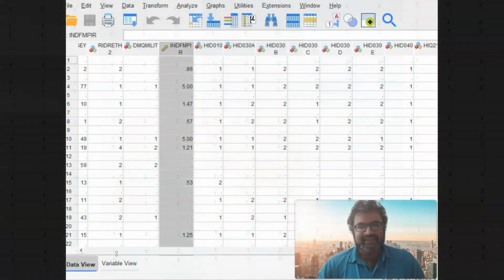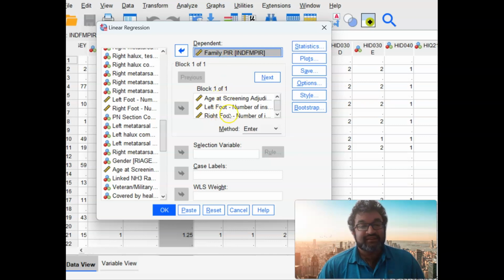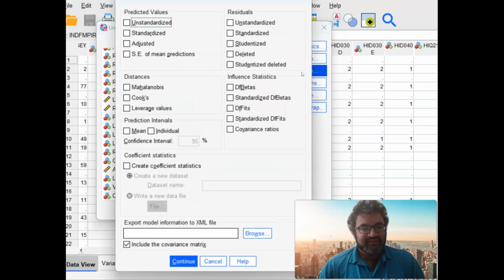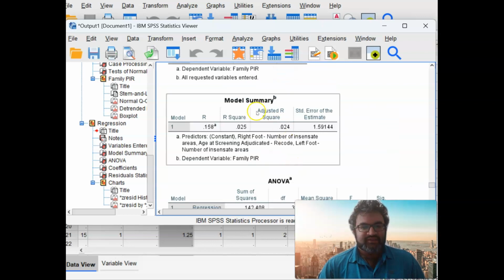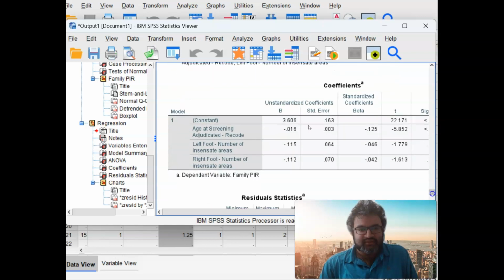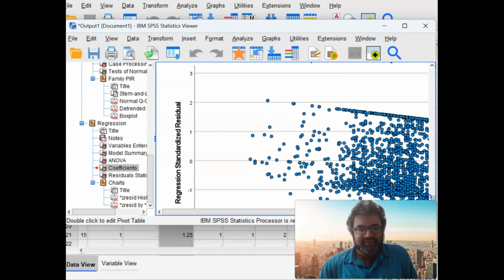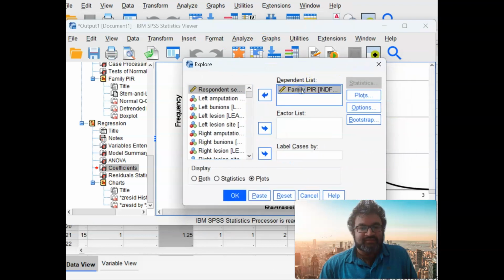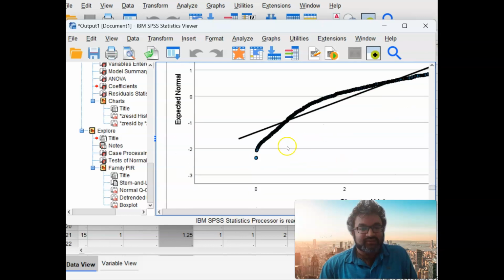Assumptions of Multiple Regression